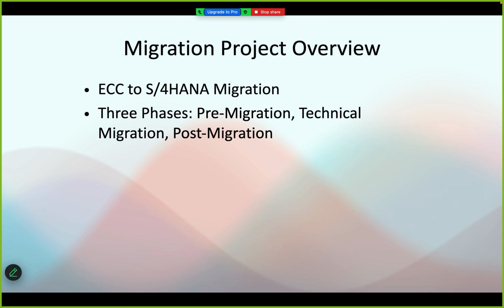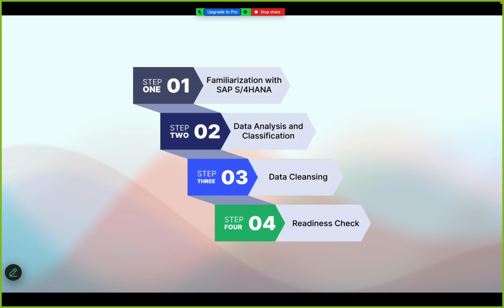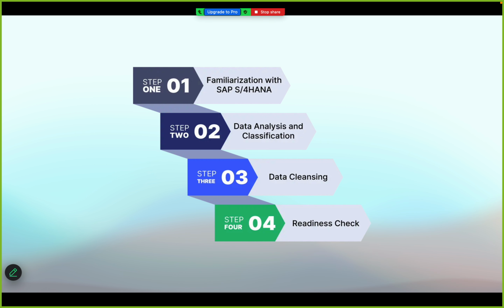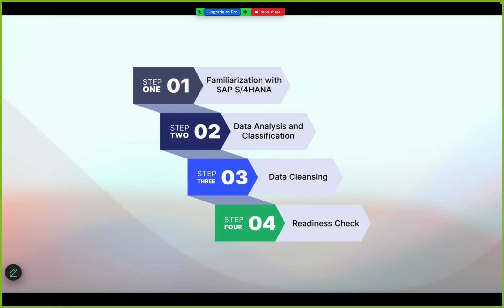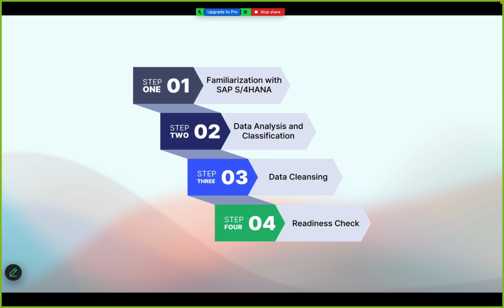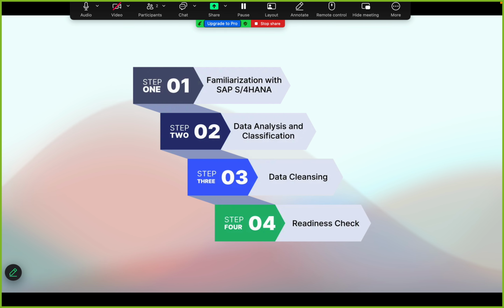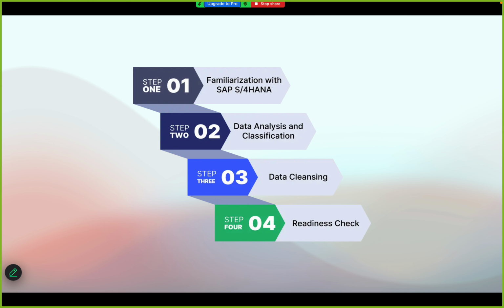SAP S4/HANA Migration Project JH SOFTECH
Part 1 - SAP Migration from ECC to S4HANA